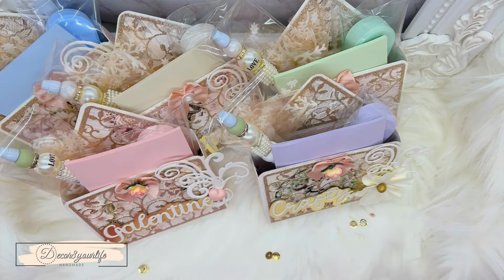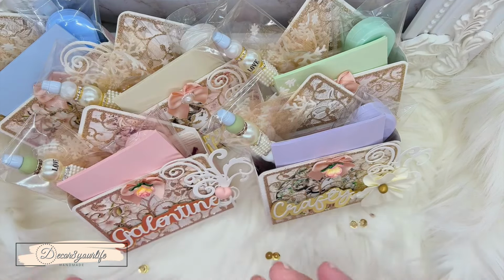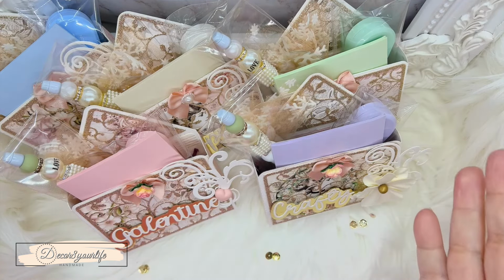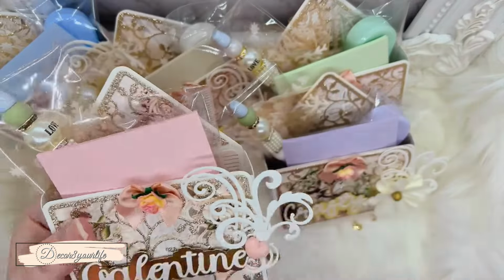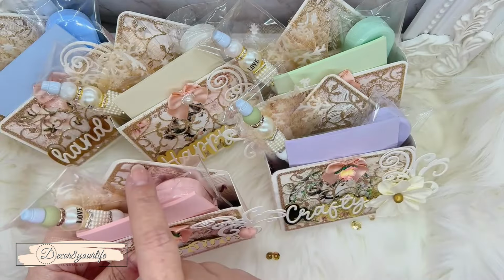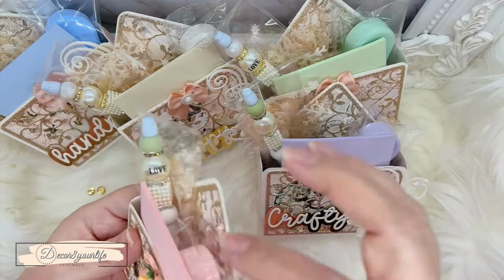More Valentine's Treat Box Ideas All Done with Scraps! So pretty! Come See!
Here are some treat/gift box ideas that you can make with just about any envelope die-set that you own. Whether it's for Valentine's Day, Mother's Day, Birthday, Christmas, these treat boxes add a touch of shabby chic glam to your gift giving. Pictures on my blog.

MENTIONS:
Renea Bouquets - @ReneaBouquets
Kathy Clement - @kathyclementkathybydesign
Jennie - @CraftCreations4fun

Welcome to decor8yourlife. Here we share inspiring scrapbook tutorials and ideas that will help you decorate your life with creativity and beauty.

From scrapbooks to card making, we share everything to bring your paper crafting ideas to life. Our paper crafting processes are quick and easy to follow, making it simple for anyone to start creating beautiful pieces. So join us and let's decorate your life together!

This paper crafting channel is INTENDED FOR ADULT CRAFTERS and those adults who are looking for handmade gift ideas, tutorials and unboxing craft videos.